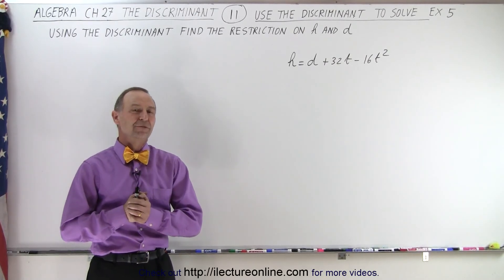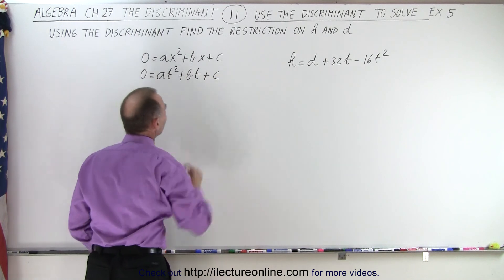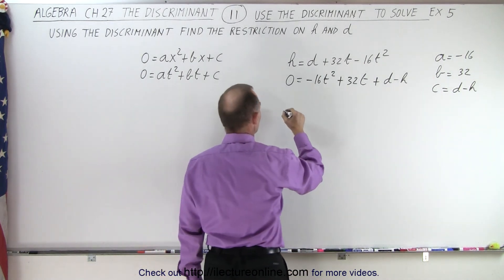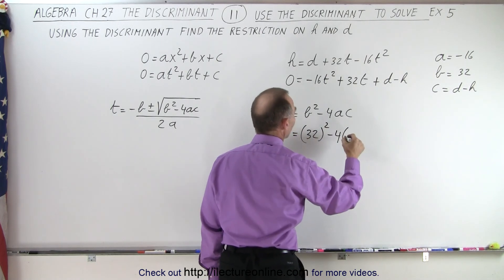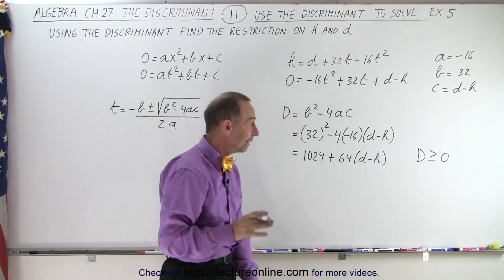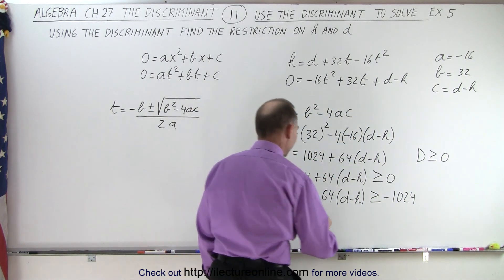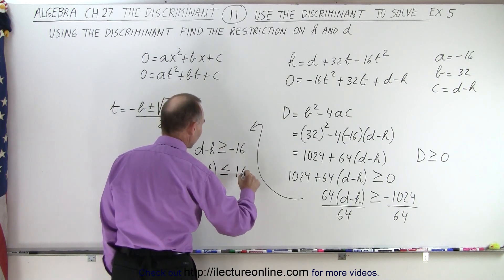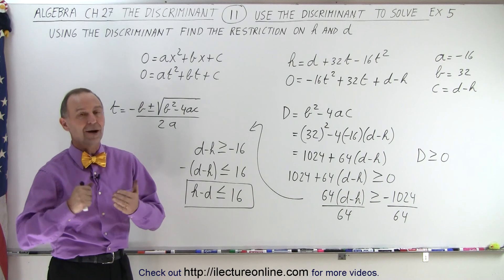Algebra - Ch. 27: The Discriminant (11 of 11) Use the Discriminant to Solve: Ex. 5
We will use the discriminant to find the restriction on h and d, given h=d+32t-16t^2. Ex. 5